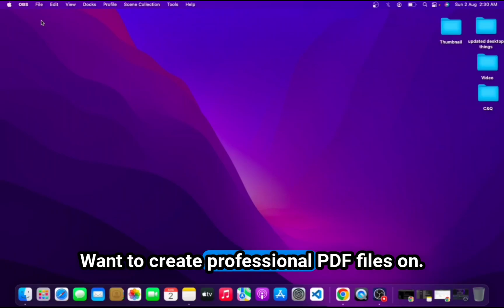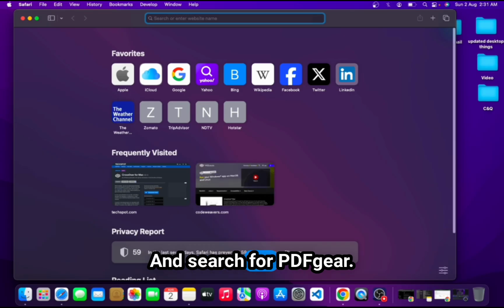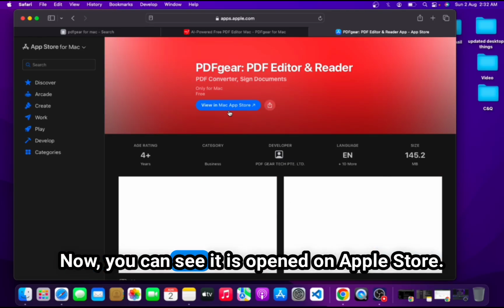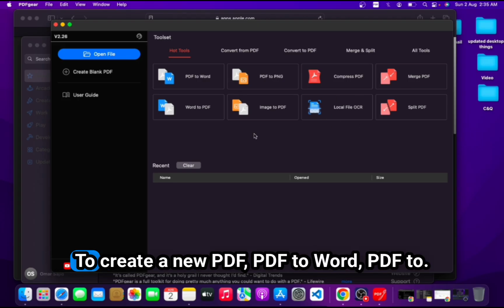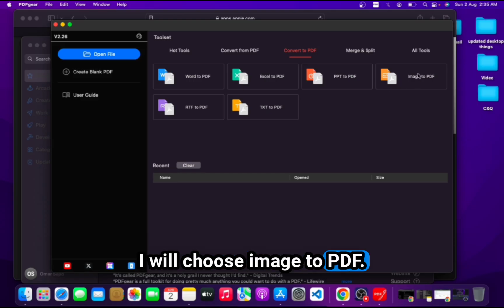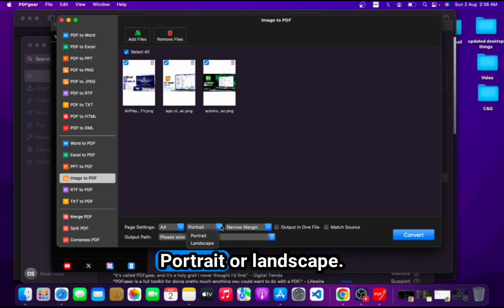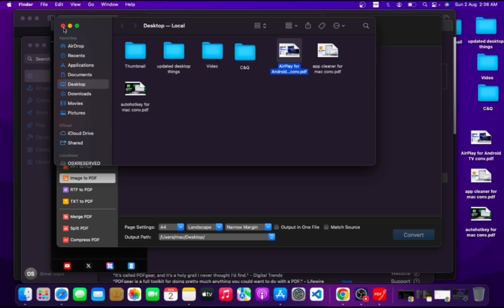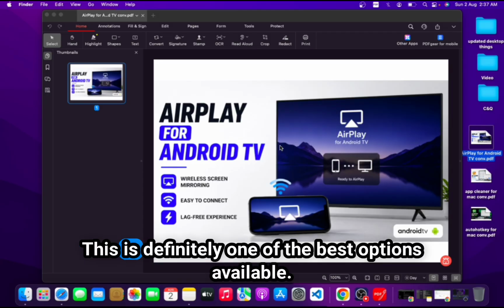Best PDF Creator for Mac | PDFgear for Mac | Is Pdfgear Safe| Pdfgear PDF Editor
Free PDF editor for Mac
How to edit PDF on Mac without Adobe
Best free PDF editor for MacBook Air
How to convert JPG to PDF on Mac for free
PDFgear vs Adobe Acrobat for Mac users
Free PDF editor for Mac with no watermark
How to merge PDF files on Mac free
Best PDF creator for Mac students
Is PDFgear safe to use on Mac
PDFgear Mac app store download guide
How to compress PDF file size on Mac free
How to convert Word to PDF on Mac PDFgear
Best free PDF software for macOS Sonoma
How to add text to PDF on Mac free
PDFgear for Mac full feature walkthrough

Looking for the best free PDF editor for Mac? Stop paying for expensive subscriptions! In this video, I’ll show you how to use PDFgear for Mac, a powerful and completely free tool that lets you create, edit, convert, and manage your PDF documents with ease. Whether you're a student, a professional, or a business owner, this is the ultimate free Adobe Acrobat alternative for Mac users.

We start by showing you exactly where to download PDFgear safely from the official website and the Mac App Store. You’ll learn the simple installation process and get a full tour of the user-friendly interface. One of the most useful features we cover is how to convert images to PDF on Mac, including setting your page size (A4, A3, etc.), orientation, and margins for a professional finish.

PDFgear isn't just a creator; it’s a full suite. You can convert Word to PDF, Excel to PDF, and even PPT to PDF—all within one app. If you've been wondering "is PDFgear safe?" or "how do I edit a PDF on Mac for free?", this tutorial has all the answers. This software is a game-changer for macOS productivity, offering features that usually cost hundreds of dollars for zero cost.

What you will learn in this video:

Where to safely download PDFgear for Mac.
How to install and set up the app.
A walkthrough of the PDFgear tools (Convert, Compress, Edit).
Step-by-step guide to converting images to PDF.
How to customize PDF settings like page size and margins.
How to save and manage your new PDF files on your desktop.

0:00 Best Free PDF Editor for Mac
0:28 How to Download PDFgear Safely
1:16 Installing PDFgear from Mac App Store
1:46 Overview of PDFgear Free Tools
2:05 How to Convert Images to PDF
2:38 Professional PDF Page Settings
3:04 Selecting Output & Saving Files
3:18 Reviewing the Converted PDF
3:43 Is PDFgear the Best Free Option?
4:00 Subscribe for More Mac Tips